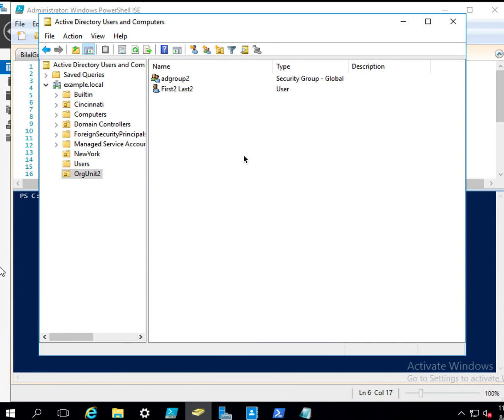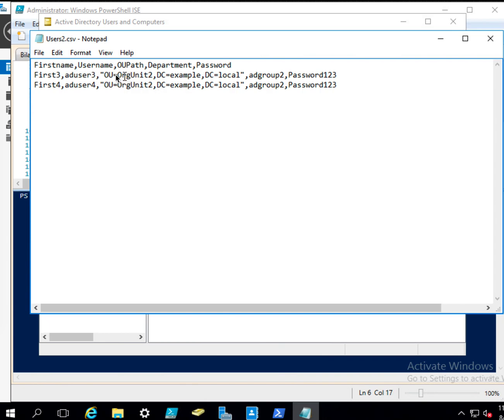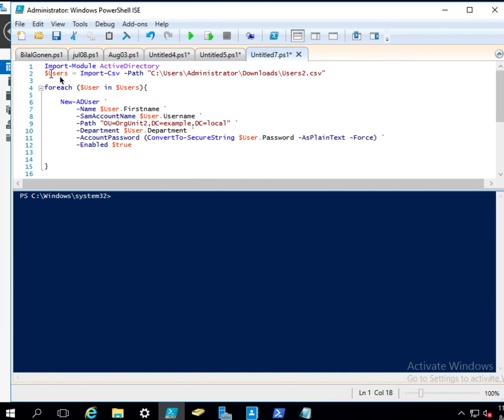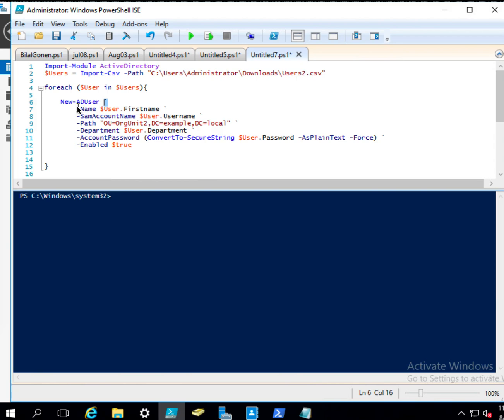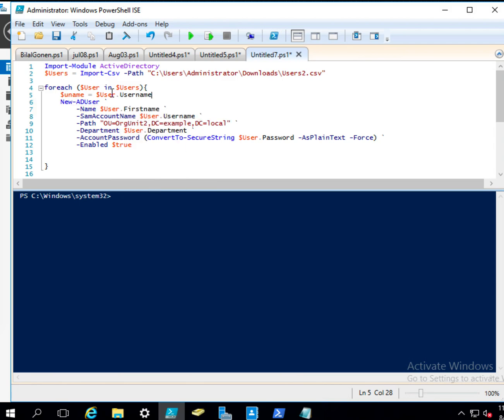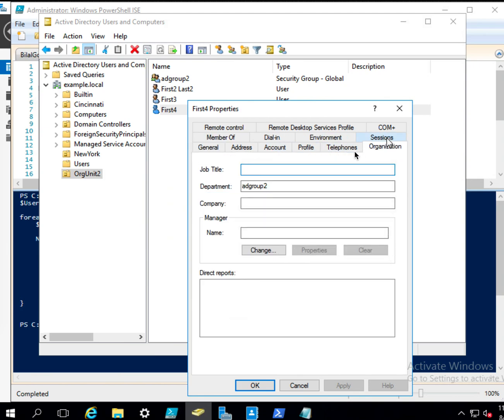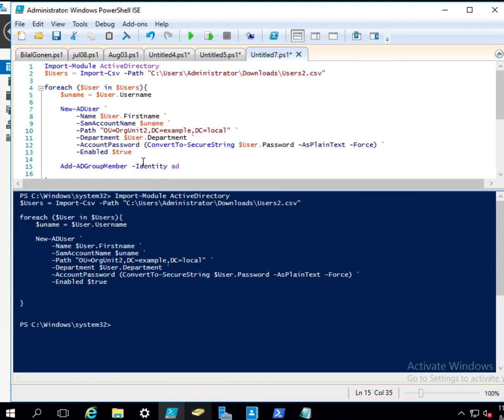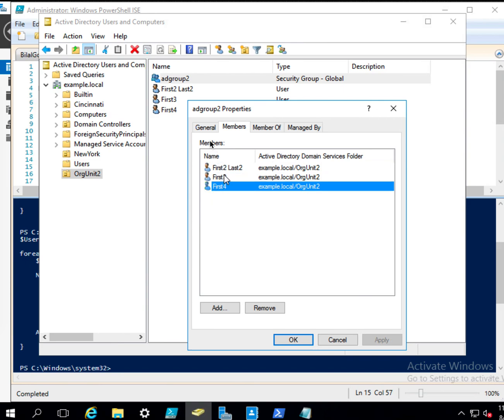Create New AD Users in Powershell reading from CSV file Import-Csv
by Bilal Gonen